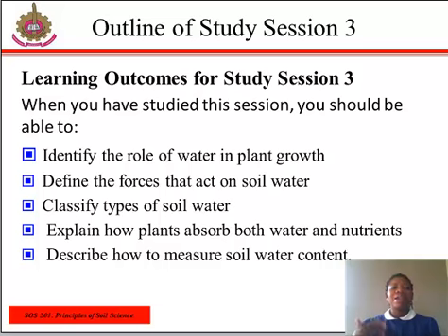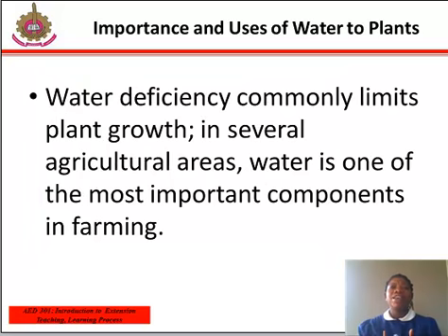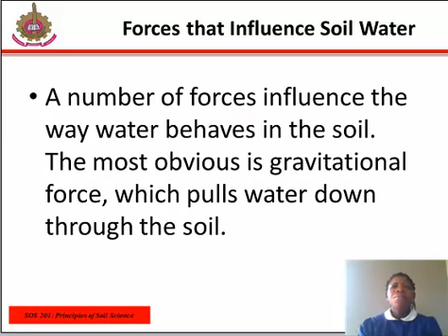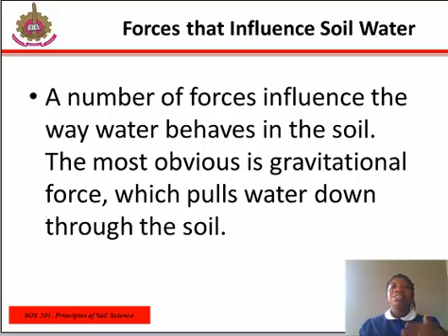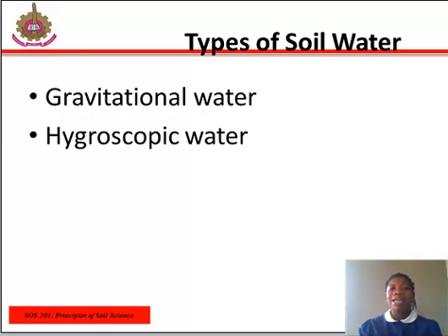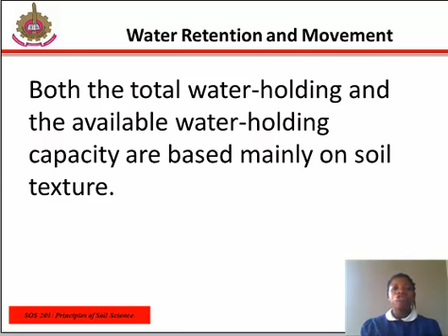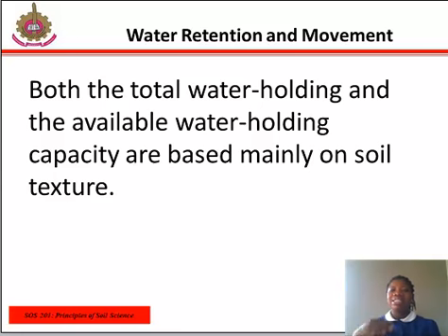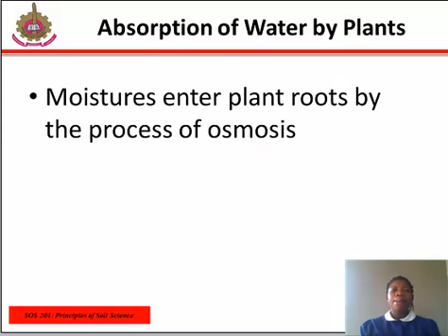SOS 201 STUDY SESSION 3